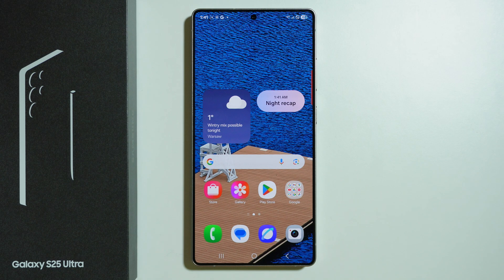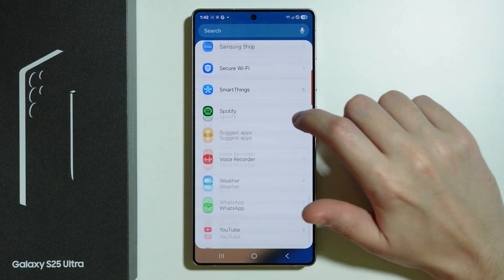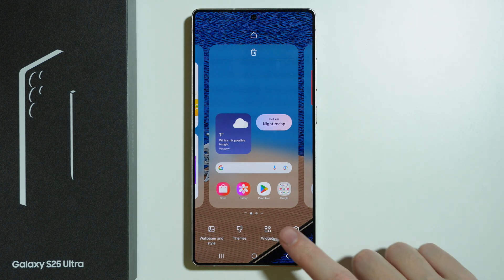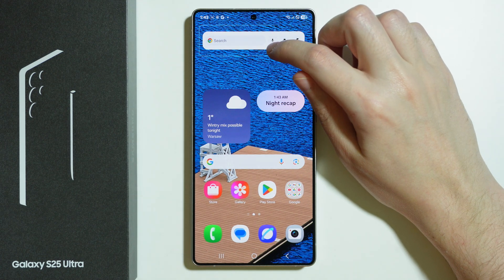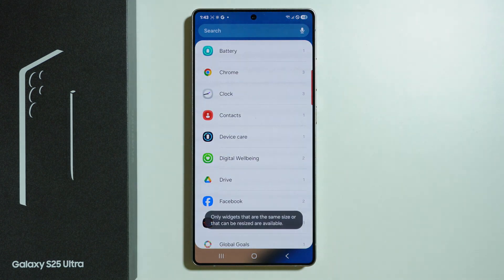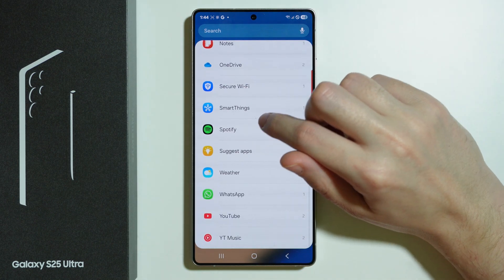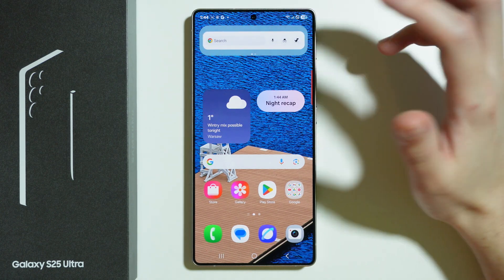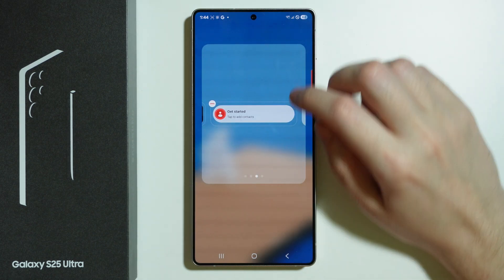Samsung Galaxy S25 Ultra: Home Screen Widgets Tutorial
Want to learn how to use widgets on your Samsung Galaxy S25 Ultra’s home screen? Widgets give you easy access to key information and apps directly from your home screen. In this tutorial, we’ll show you how to add, customize, and arrange widgets to make your device more efficient. Watch now to master widgets on your Galaxy S25 Ultra and personalize your home screen!